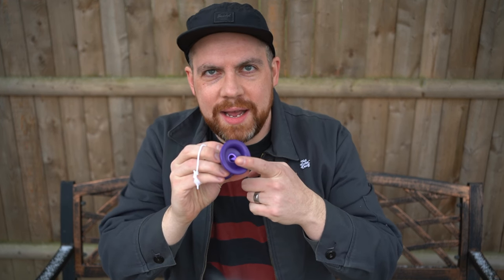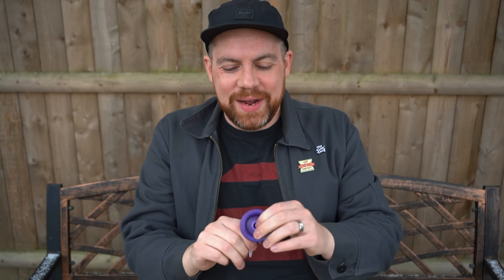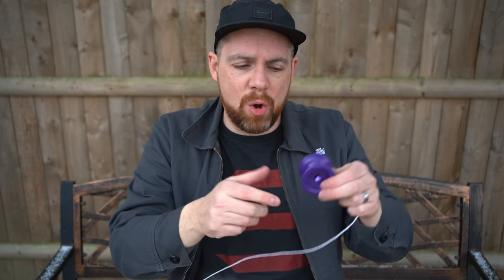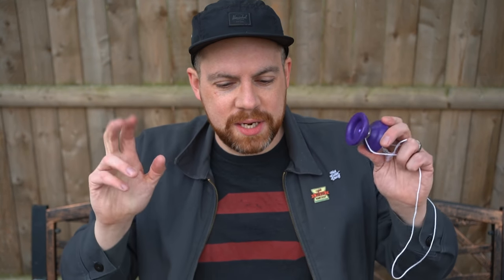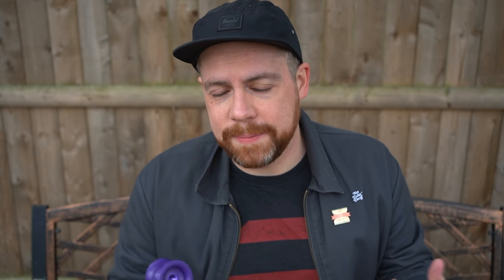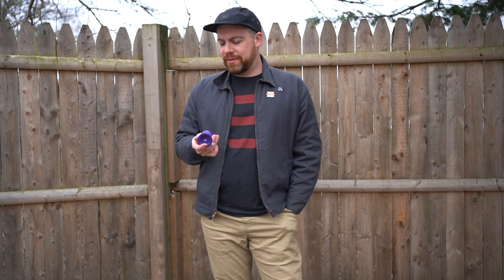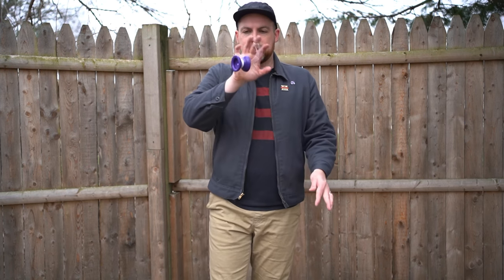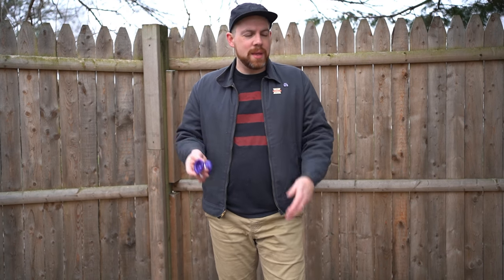YoYo Review: Dove by YoYo Friends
Today I am taking a look at the delrin option from YoYo Friends, the Dove. Let’s take a look!

Specs:
Diameter: 56.22 mm
Width: 45.88 mm
Gap Width: 4.56 mm
Weight: 64.6 grams
Bearing Size: Center Trac Bearing
Response: 19mm Slim Pad Size
Axle: M4 - 10mm
Material: Machined Delrin

My Gear:
Camera: Sony a7iii
Lenses: Sony 35mm FE 1.8, Sony 85mm FE 1.8
Tripod: Vanguard Alta Pro
Mic: Deity D3 Pro
Video Editing Software: LumaFusion